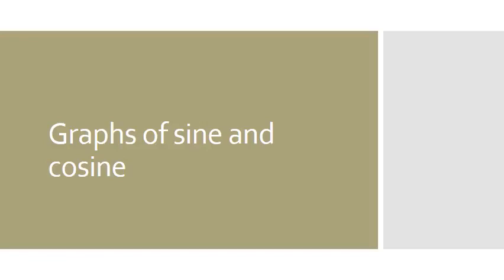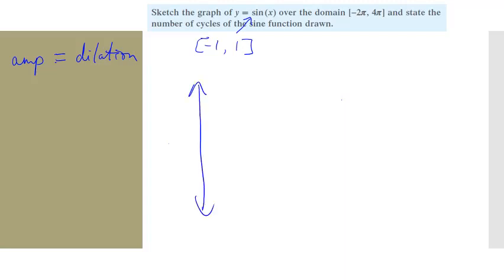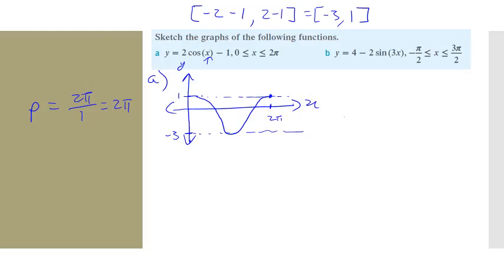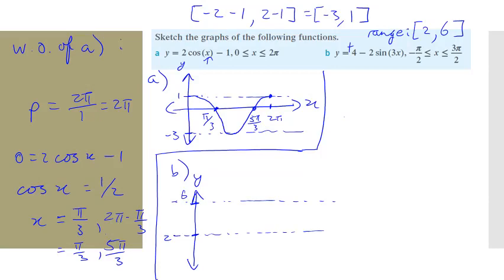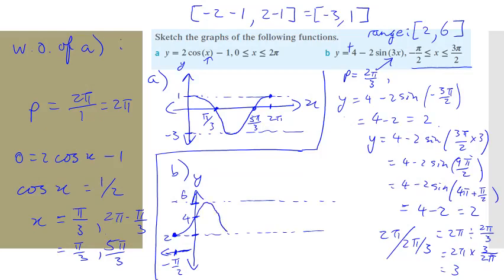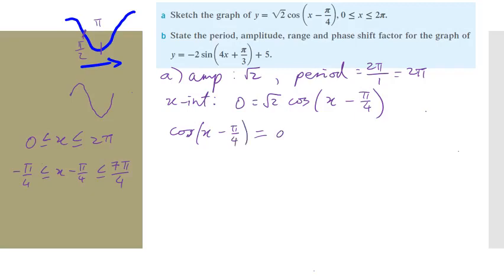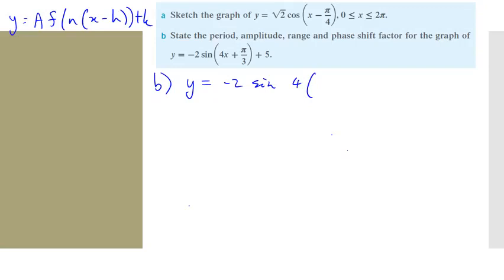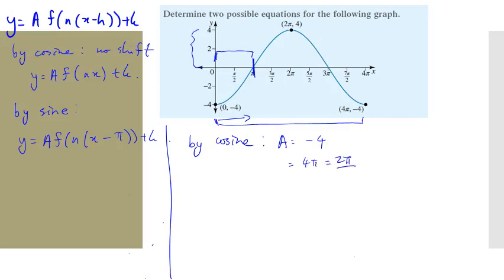7 Graphs of Sine and Cosine Functions